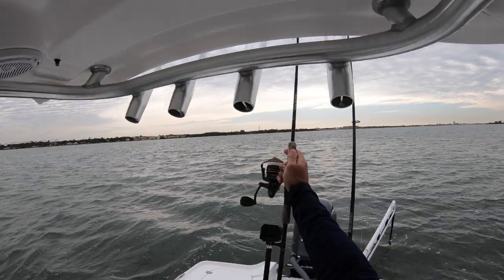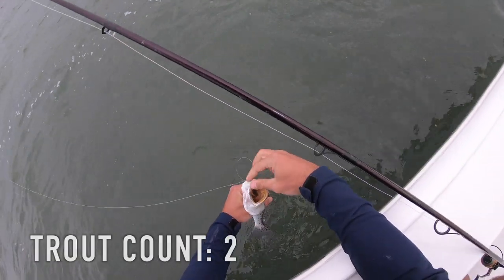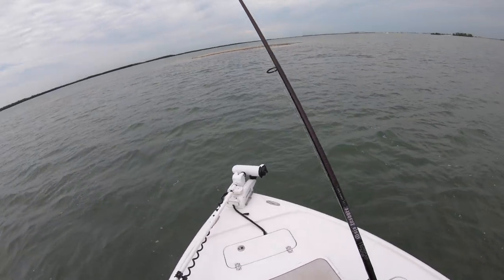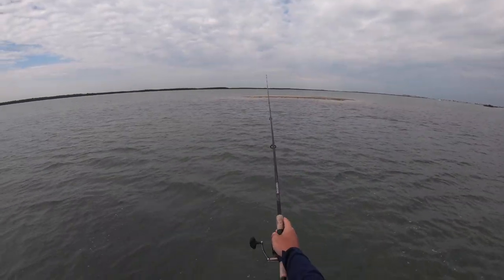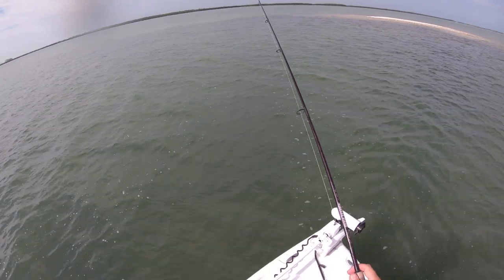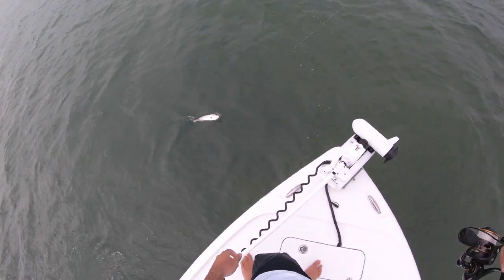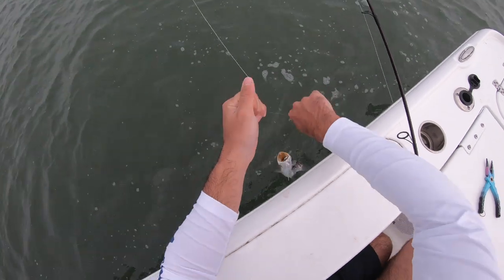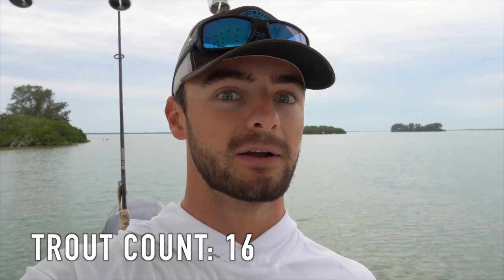CRAZY Speckled Trout Fishing - Wintertime Action in Tampa Bay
In this video, I went fishing for Speckled Trout ahead of a cold front that was moving in. During the winter, Speckled Trout are plentiful all over the inshore grass flats and islands around Tampa Bay, Florida. I found a deeper pocket of water next to a small island during low tide that was absolutely loaded with trout that were annihilating my favorite lure; a D.O.A. C.A.L. on a 1/8 oz jig head.

Gear:

20# braid
2' of 30# leader
Penn Clash 3000
St. Croix Mojo Inshore 7' 6" Medium-Lite
15# braid
2' of 30# leader
1/8 oz jig head
D.O.A. C.A.L. Shad Tail

55-210mm F4.5-6.3 Lens
Camera SmallRig Cage